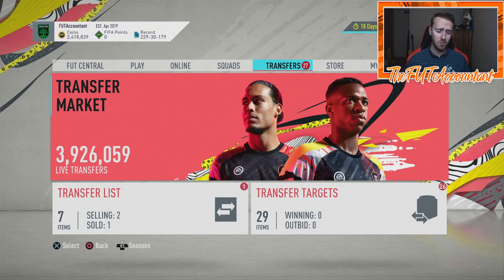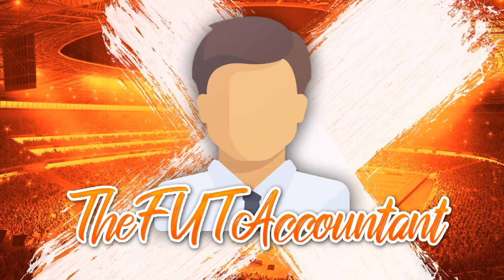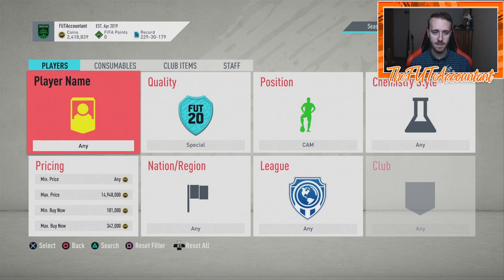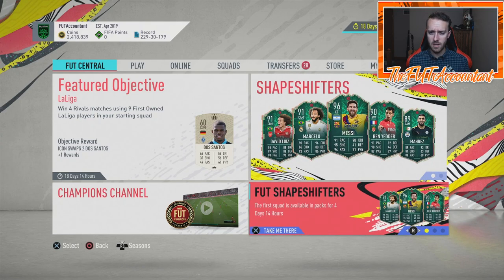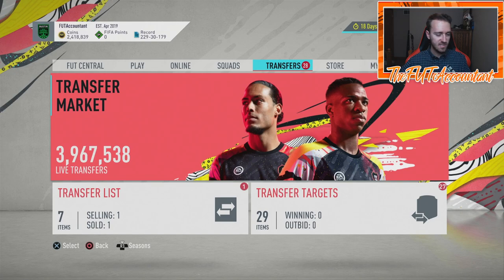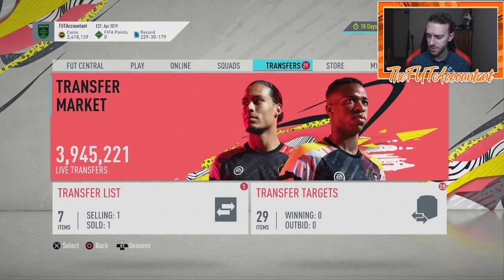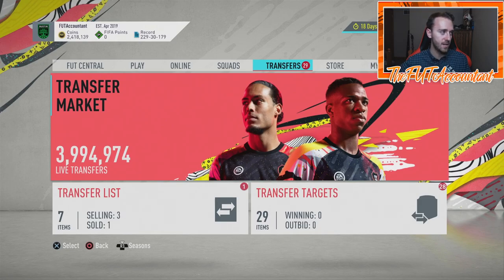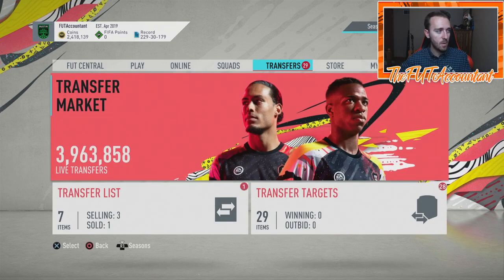MARKET OUTLOOK! SHAPESHIFTERS AND MORE UCL / RTTF CONTENT! FIFA 20 Ultimate Team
Shapeshifters promo, RTTF Upgrades and UCL Content coming this week! What can you expect? We talk about it in this video!